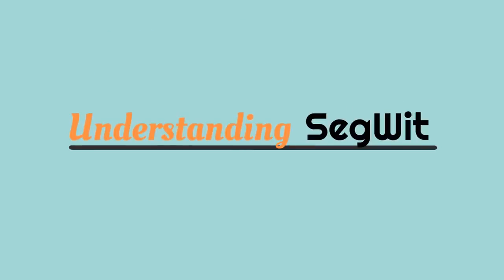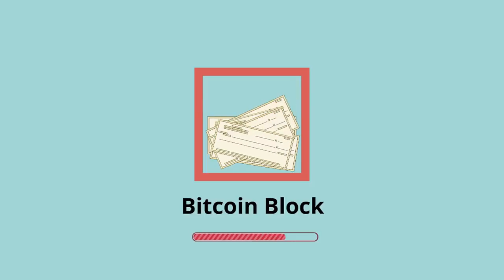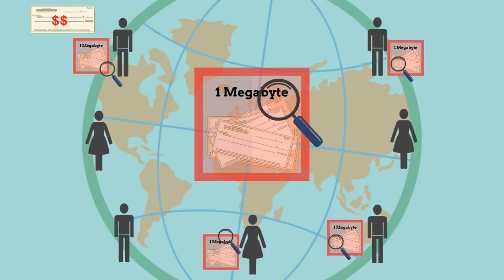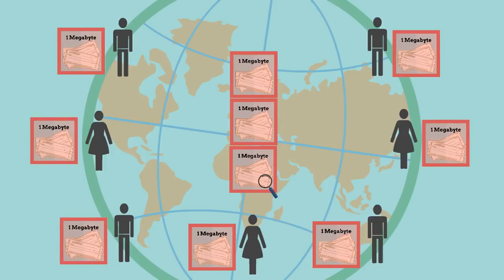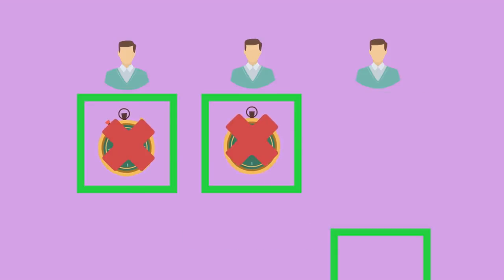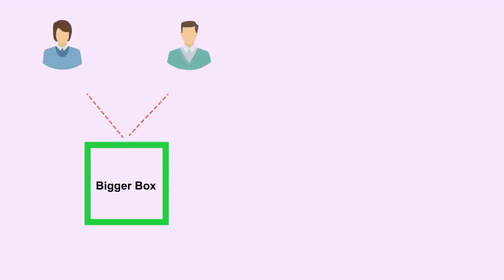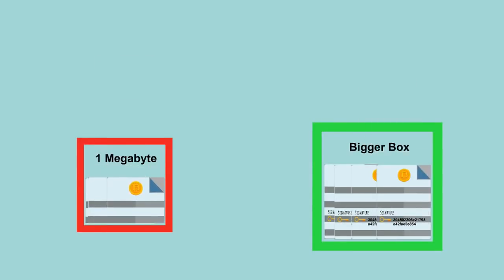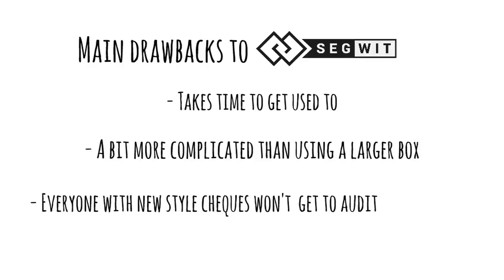Bitcoin Scaling Explained